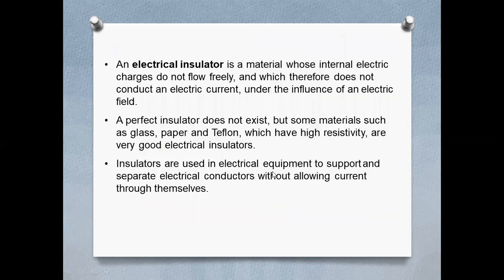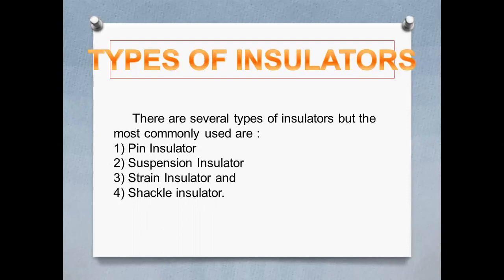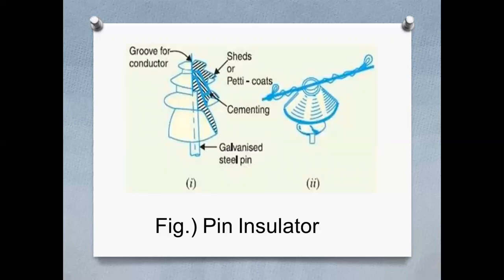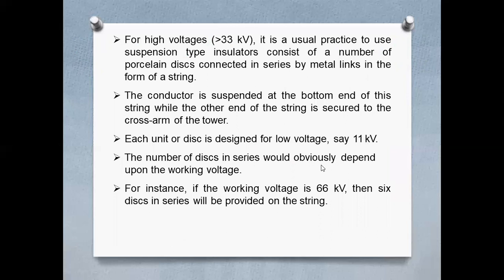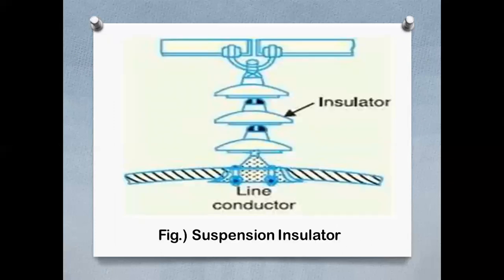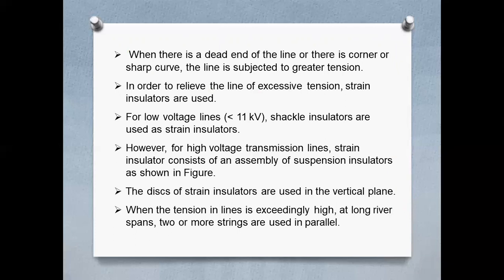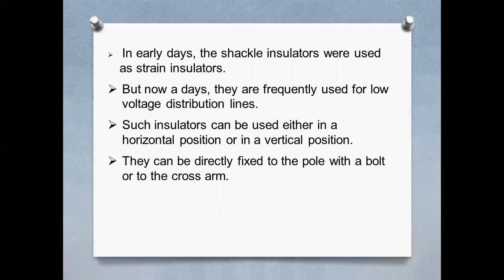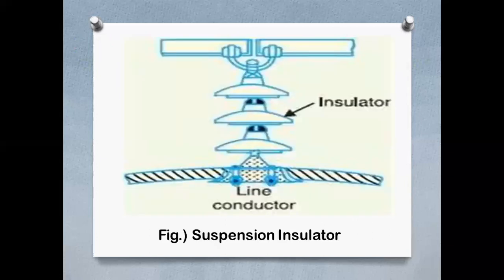Power System Insulators | Protection | Pin, Shackle, Suspension and Strain Insulators